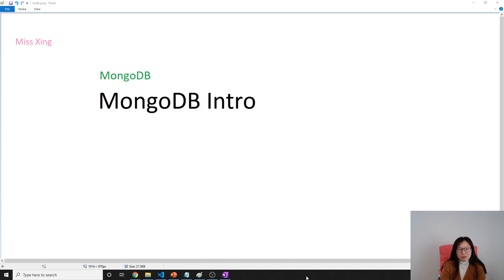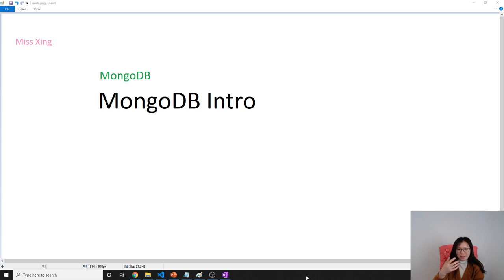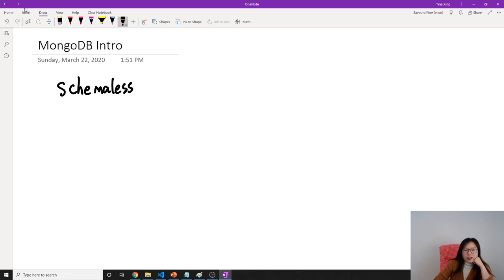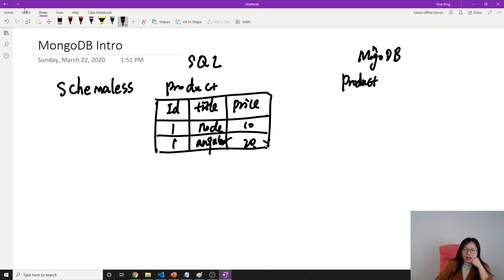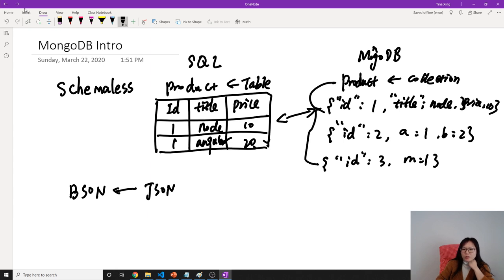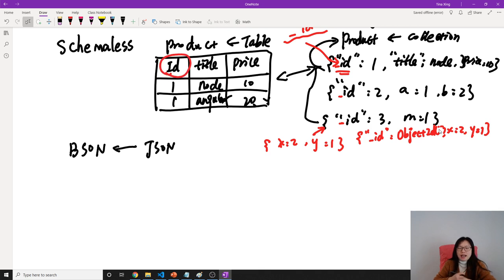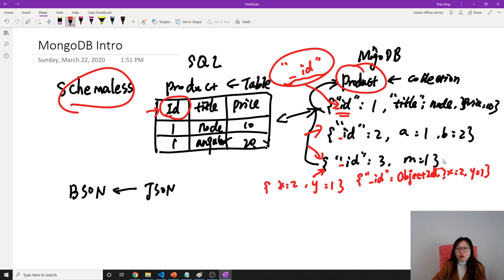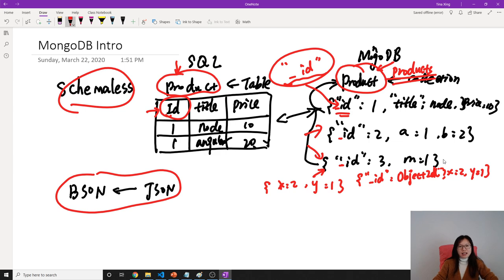MongoDB - MongoDB Intro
Introduce MongoDB